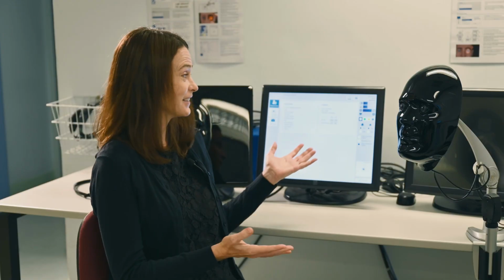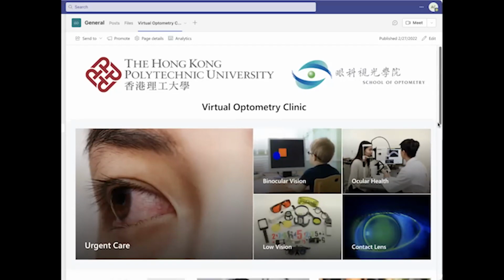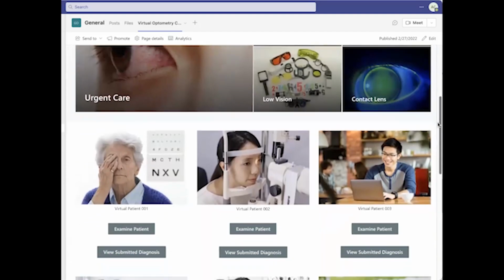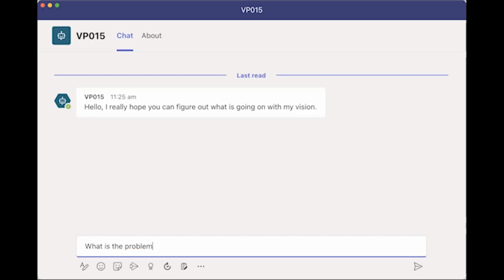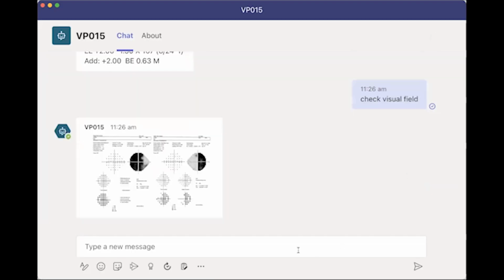Dr Jessica NEUVILLE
Associate Professor of Practice
School of Optometry